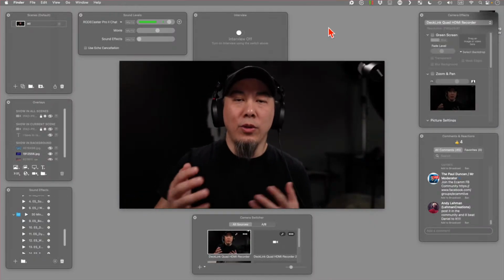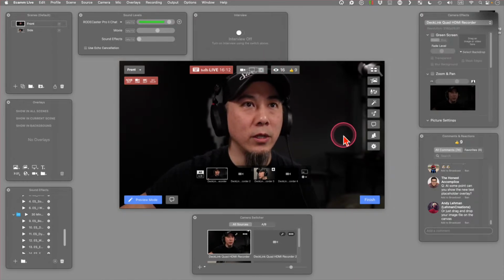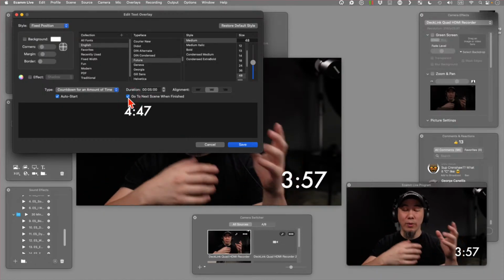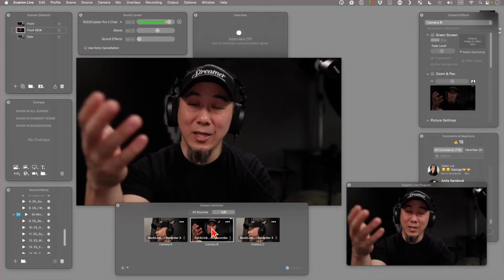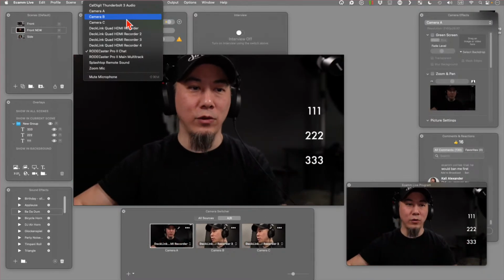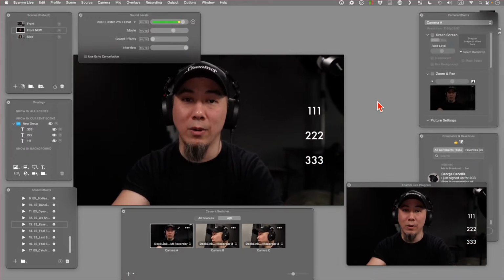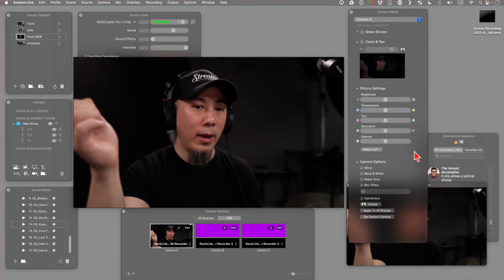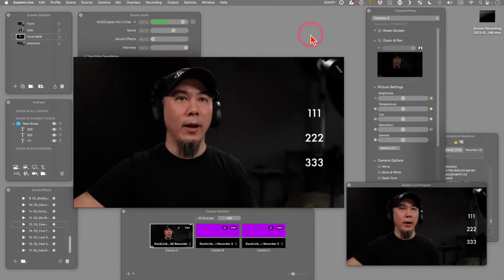Ecamm Demo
In this demo, special guest host Daniel will show you how the latest version of Ecamm works, taking you on a tour of the features, and answer all of your questions.